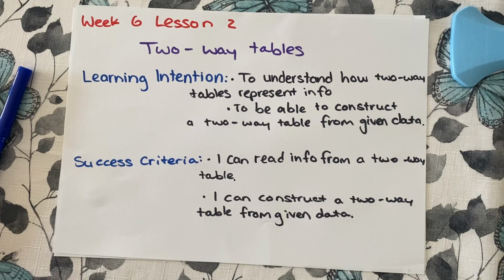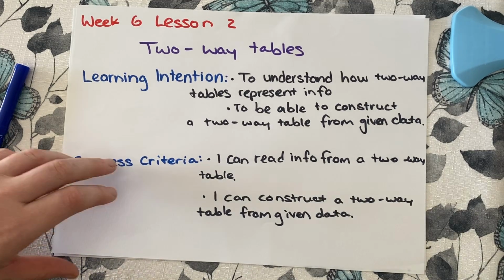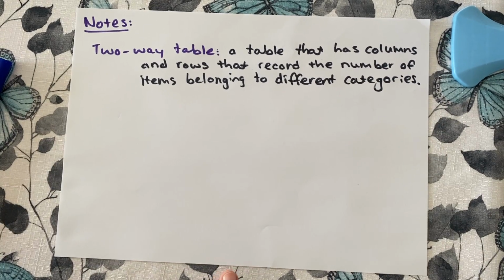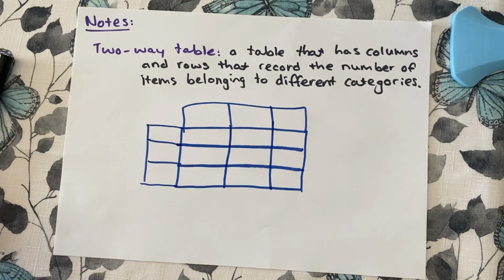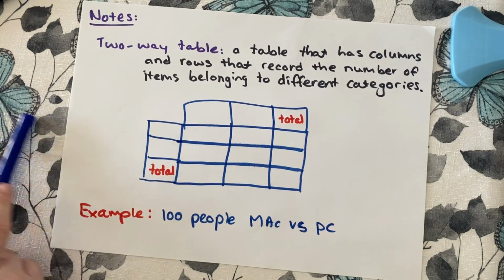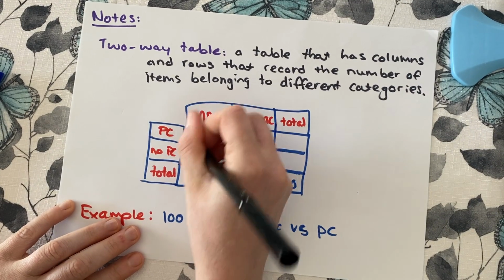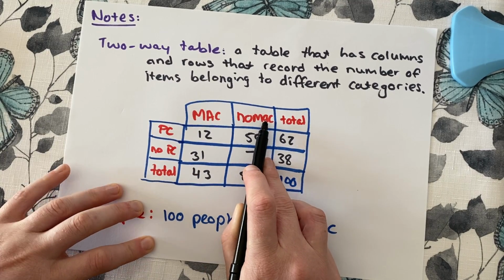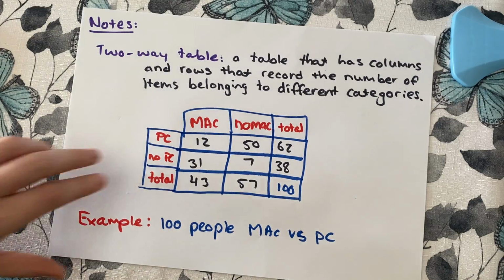Week 6 Lesson 2- Two-way tables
Quick video on two-way tables, how to read them, fill in blanks and answer questions about them.